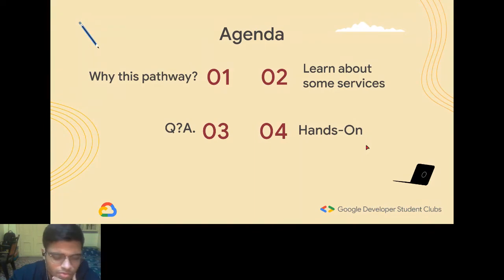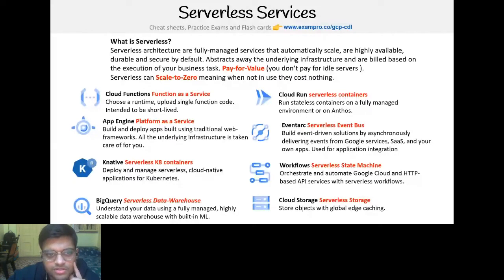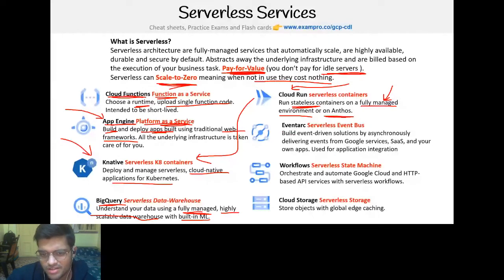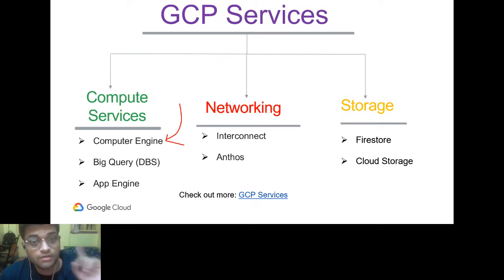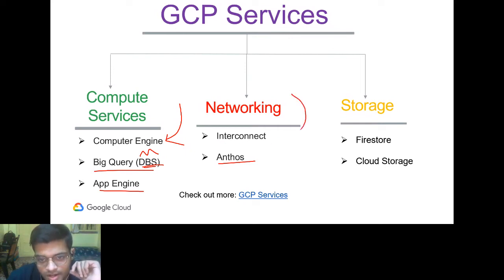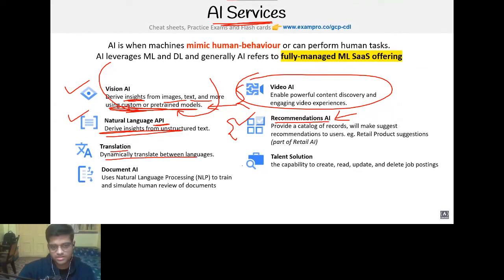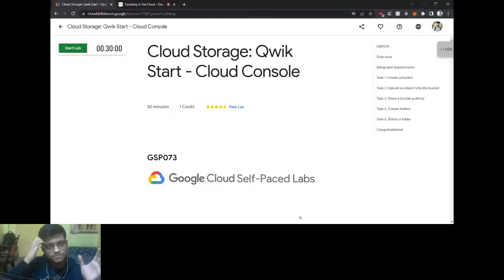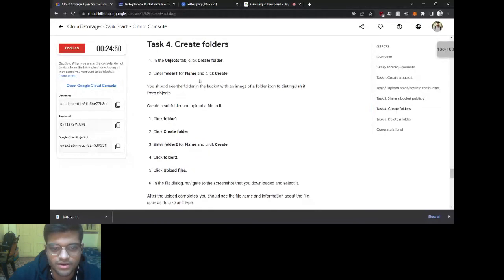GCCP Campaign Day 2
The recording for GCCP Campaign Day 2